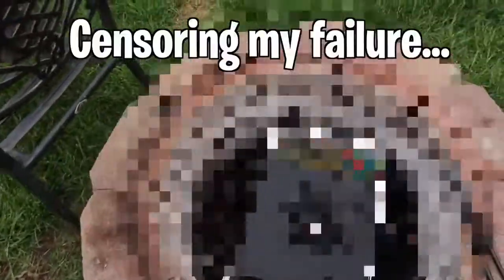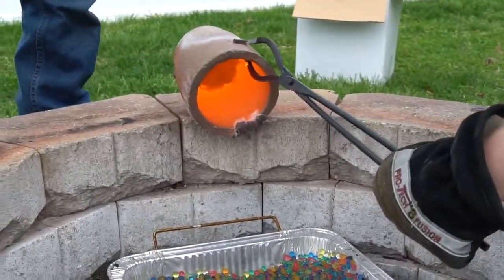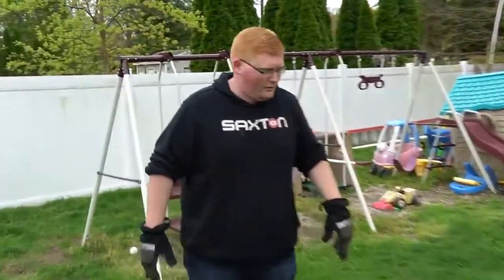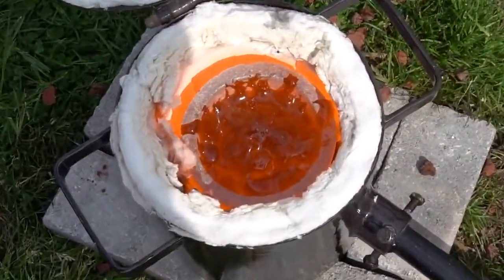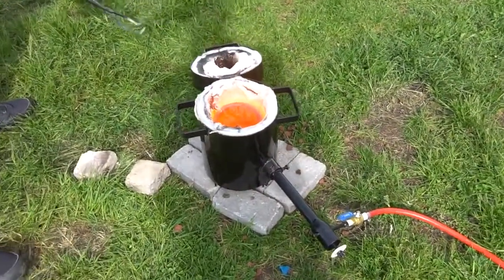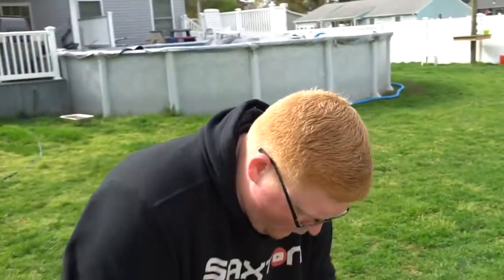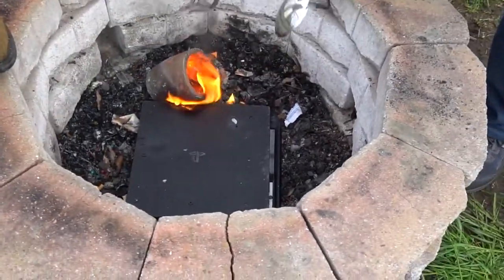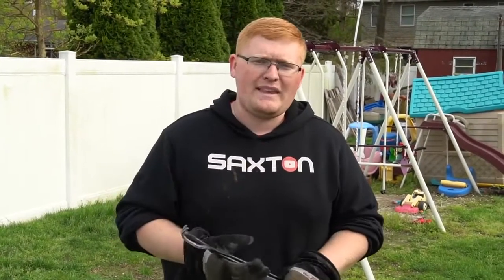MOLTEN LAVA vs PS4 PRO